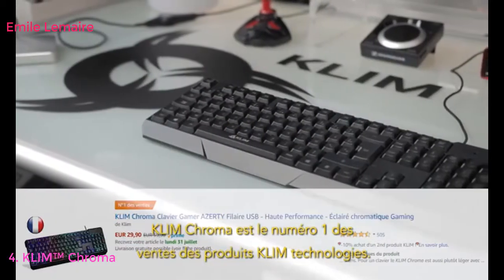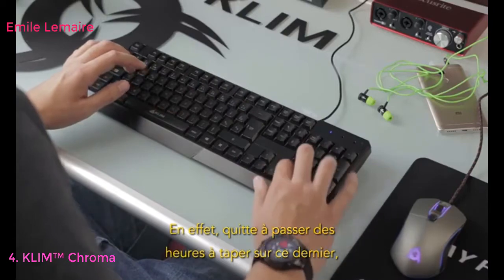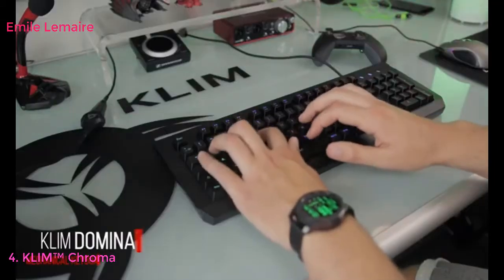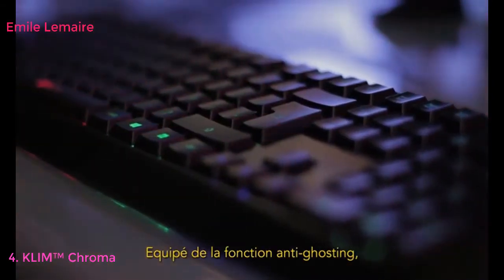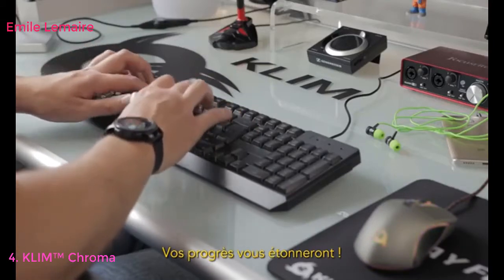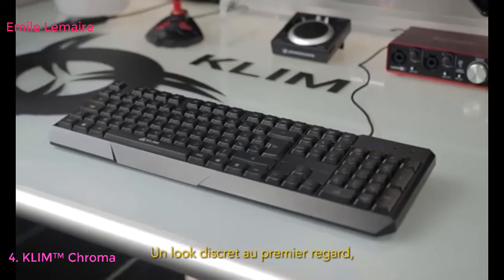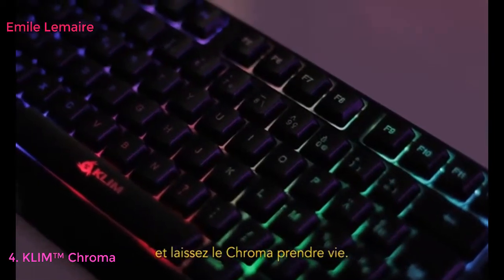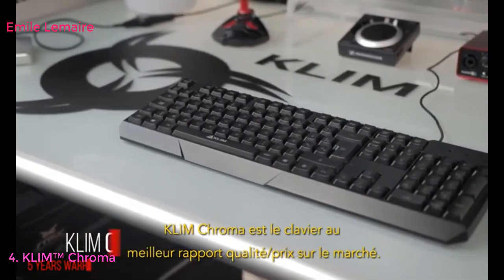Top 10 Best Jeux Et Accessoires in France 2021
Top 10 Best Jeux Et Accessoires in France LINK
Logitech G933 Artemis Spectrum Casque Gamer sans Fil, Son Surround 7.1 DTS Headphone:X, Transducteurs Pro-G 40 mm, 2,4 GHz, Jack Audio 3,5 mm, RVB Lightsync, PC/Mac/Xbox One/PS4/Nintendo Switch Noir
Logitech G533 Casque Gamer Sans Fil, Son Surround 7.1 DTS Headphone:X, Transducteurs Pro-G 40 mm, Micro Anti-Parasite, 2,4 GHz Wireless, Poids Ultra-Léger, Batterie 15h, PC/Mac
Souris Gamer Sans Fil VicTsing 2.4G Souris Optique USB 7 Boutons Silencieux avec 5 DPI Réglables, Rétroéclairage LED pour Joueur, Bureau, Bibliothèque, Domestique, PC, Ordinateur Portable, etc (Rouge)
KLIM™ Chroma Clavier Gamer AZERTY FR + Durable, Ergonomique, Discret, Waterproof, Touches Silencieuses, USB + Clavier Filaire Rétroéclairé LED pour PC Gaming PS4 Mac + Nouvelle Version 2020 + Noir
Beexcellent Micro Casque Gaming PS4, Casque PC Ultra-Léger Stéréo Lumière Stéréo Bass Anti-Bruit LED lumière avec 3.5mm Connecteur Compatible Xbox One Laptop Tablette et Tous Les Smartphone (Bleu)
Micro Casque Gaming PS4, Casque Gaming Switch avec Micro Anti Bruit Casque Gamer Xbox One Filaire LED Lampe Stéréo Bass Microphone Réglable avec Micro 3.5mm Jack pour PC/Mac/Ordinateur/Laptop (Bleu)
BlueFire 3.5 mm Gaming Casque PS4 Bass Stereo Over-Ear Casque Gaming avec Microphone et contrôle de Volume pour Nouvelle Xbox One/Xbox One S/Android et iPhone (Rose)
Micro Casque Gaming PS4, Casque Gamer Stéréo Lumière Stéréo Bass Anti-Bruit LED lumière avec 3.5mm Jack Compatible PS4/ Xbox One/PC/Mac/Nintendo
VersionTech Casque Gaming PS4 Audio, Casque Gamer Xbox One Anti-Bruit Filaire avec Micro et LED pour PC, Nintendo Switch, Macbook, Ordinateur, Mobile - Bleu
Micro Casque PS4 Gaming, Casque Audio Stéréo Basse avec LED Lumière, Casque Gaming Bien Anti-Bruit, Casque Gamer Confortable Compatible pour PS4/PC/ Laptop/Tablette/ Smartphone (Noir+Rouge)